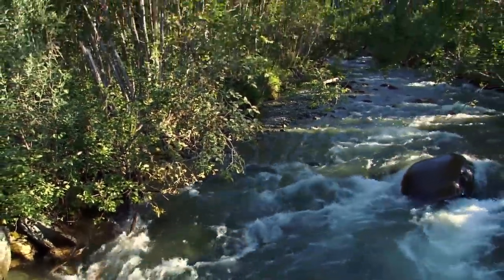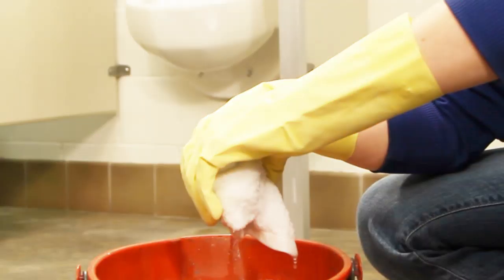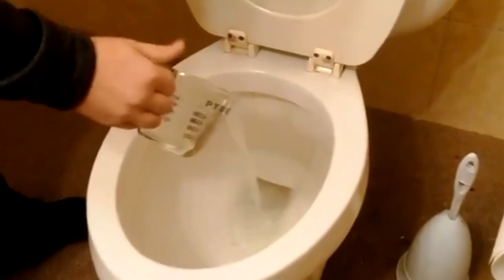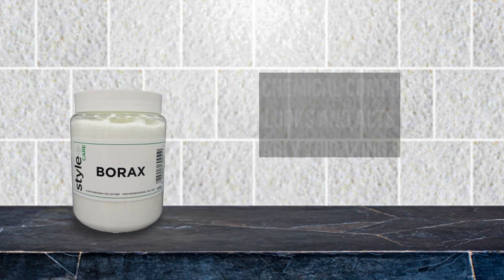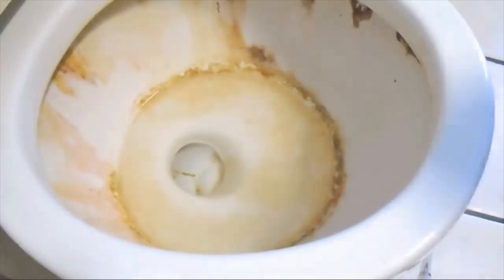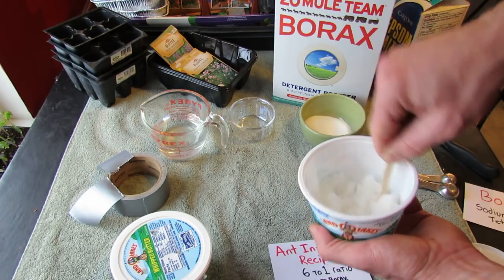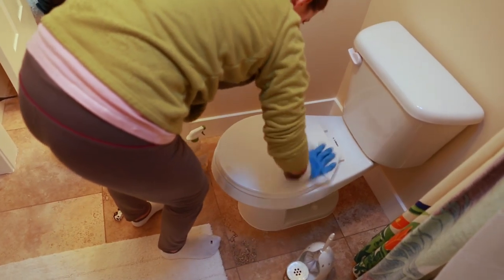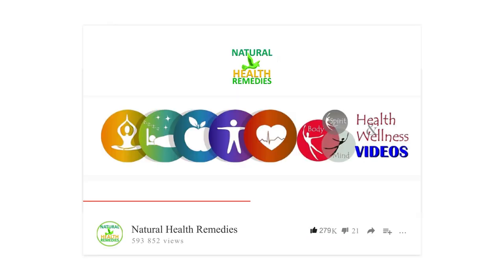How To Clean Hard Water Stains From a Toilet Bowl - FAST & EASY!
Hard water is a problem that affects the majority of households across the world. It is caused by natural minerals found in the water, calcium and magnesium, which form limescale deposits that stick to surfaces like your plumbing and appliances.
You won’t fall ill from hard water, and it’s perfectly safe to use in your household. However, when water is particularly hard, it may affect the lifespan of your appliances, and will probably make your cleaning routine much more difficult.
Hard water is particularly challenging to manage in a toilet bowl, which holds standing water constantly. Hard water stains may appear dull grey or brown in colour. If you take pride in keeping your home clean, it’ll most likely get on your nerves that the hard water stains return time and time again, especially as they are difficult to remove.
Luckily, you can quite quickly get rid of your hard water stains using one of several tried-and-tested techniques – and there’s no need to resort to harsh cleaning chemicals to get the job done.
1. Baking soda and vinegar
One of the most effective hard water stain-removal techniques involves using two beloved household cleaning products, baking soda and vinegar. These two items can be used to clean many things, and you’ll find they work on hard water stains nicely.
First, pour about 1 cup of vinegar into the toilet bowl and swill it around with a toilet brush. Let it sit for about one minute, before adding about 1 cup of baking soda to the toilet bowl. Next, add another 1 to 2 cups of vinegar, which will create a fascinating fizzing effect – don’t be alarmed, as this is normal!
Then leave it to sit for another 10 minutes before scrubbing at the stains on the bowl, making sure to reach those particularly pesky stains above the water line. Repeat this every 10 minutes for another 30 minutes, then flush the toilet to rinse.
2. Borax and vinegar
Borax, otherwise known as sodium borate, is a chemical compound that looks and acts very similarly to baking soda. It’s a multi-purpose cleaning product and works well with vinegar to clean hard water stains out of toilets and off plumbing fixtures.
Start by pouring a quarter of a cup of borax directly into your toilet bowl, swilling it around with your toilet brush to make sure it reaches all stains. Add a cup of vinegar, then leave it to sit for 20 minutes.
Once the time is up, scrub the bowl with the toilet brush, and you should find that the stains rub off easily. Repeat once more for stubborn stains, then flush the toilet to rinse.
3. Sandpaper scrub
Sometimes, even the toughest of household cleaners aren’t enough to get out the more stubborn hard water stains from your toilet seat. Here’s where sandpaper, or 0000-grade steel wool, might come in useful for the job. Just make sure you use 0000-grade to prevent scratching and other damage to your porcelain bowl.
4. Borax paste
Another option for stubborn hard water stains is borax paste. Borax loosens everything up, making scrub time much faster. When you make a paste out of it with vinegar, you’ll create a tough cleaning formula that works just as effectively as commercial household chemicals.
Make your borax paste by mixing half a cup of borax and enough vinegar to form a thick paste. Then spread the paste straight away onto the hard water stains in the toilet, making sure they are completely covered by the paste. Keep in mind that the borax will harden quickly, so don’t add the vinegar until you are ready to apply the paste. Leave the paste to sit for 15 to 20 minutes, then remove the paste and stains by scrubbing with a stiff-bristled nylon brush. Flush the toilet to rinse.

Nobody likes hard water, but there are ways we can reduce the effects it has on our household appliances. The best way to keep your toilet bowl hard water stain-free is to commit to a regular cleaning schedule. Using the products mentioned in this video to clean your toilet often will prevent you from needing to take more drastic measures.
You can normally always stay away from harsher cleaning chemicals if you’re prepared to practice regular upkeep. Even Coca Cola is said to work well as a stain remover, so there are plenty of eco-friendly options to consider! While cleaning your toilet isn’t up there with the top-ranked household chores, your efforts will pay off when you get to enjoy the sparkling toilet bowl courtesy of your hard work.
And I’m sure you’re going to enjoy this next video on How To Clean Grout Using Hydrogen Peroxide, Baking Soda & Vinegar.